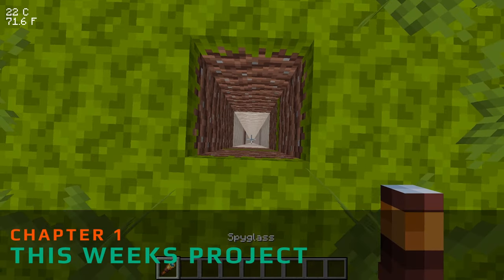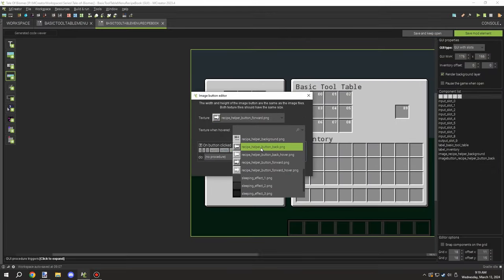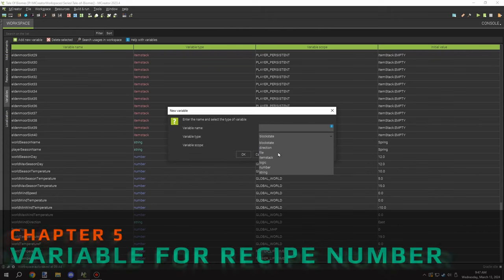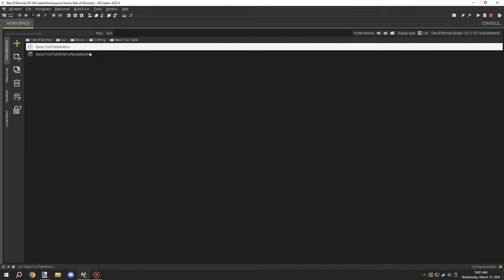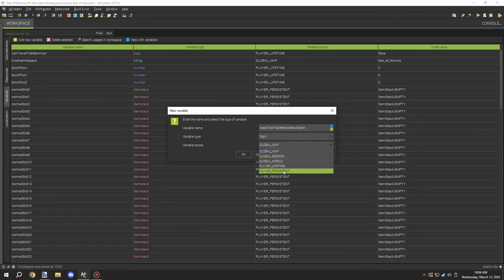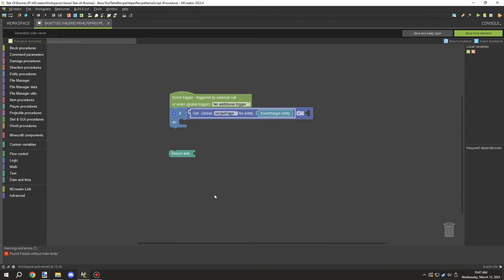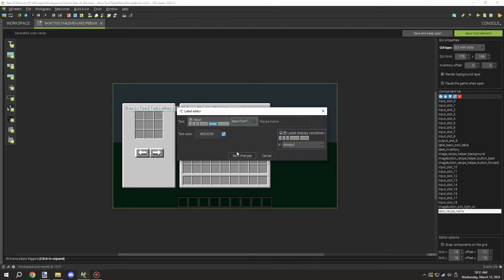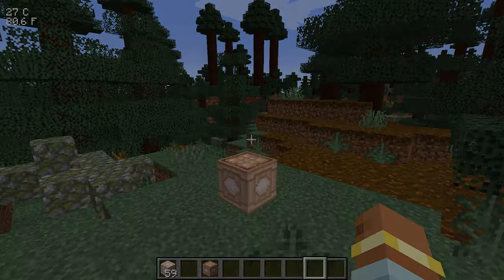MCreator Lore: Making A Recipe Helper | Ep60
Welcome back to another Friday video for MCreator Lore. Today we worked on making a recipe helper GUI window for our Basic Tool Table block this allows people to easily look up recipes for the custom crafting station. This project took me 4 hours to work on and lots of brain power to troubleshoot some game crashes.

► VIDEO CHAPTERS
0:00 - Channel Intro
0:04 - This Weeks Project
0:27 - GUI Textures
0:59 - Making The GUI
1:19 - Procedures For Helper
2:03 - Variable For Recipe Number
2:30 - Procedure For Buttons
2:59 - Adding Button Script
3:27 - Testing Progress In-Game
3:43 - Recipe Helper Open Variable
4:23 - Ran Into Issues With Display
4:40 - Fixed Display Issues
4:53 - Adding Recipe GUI Name
5:26 - Used Localization For Names
6:06 - Set Up The Name In The GUI
6:33 - Conclusion
7:18 - Watch Next!